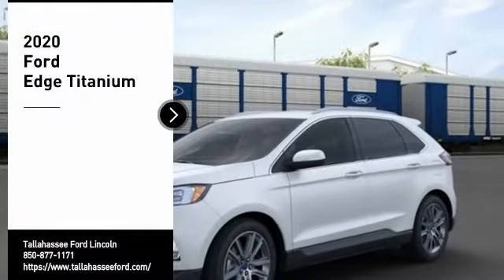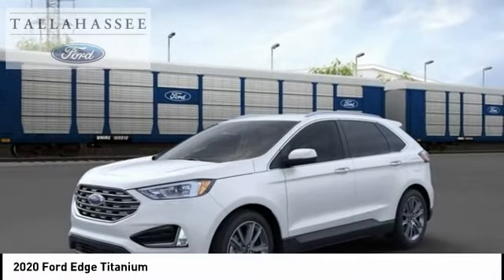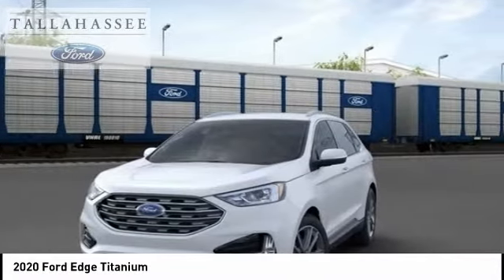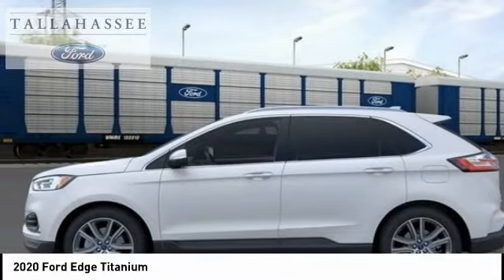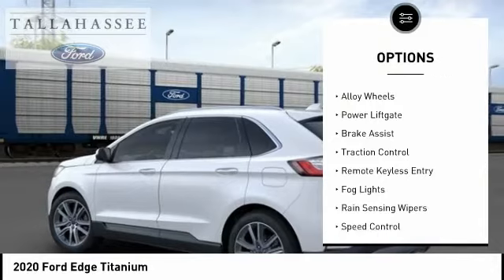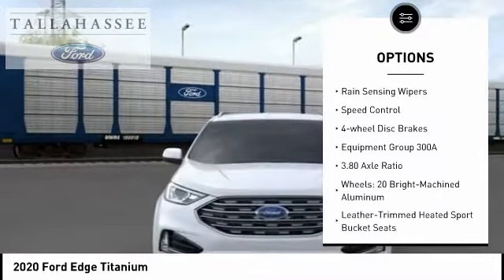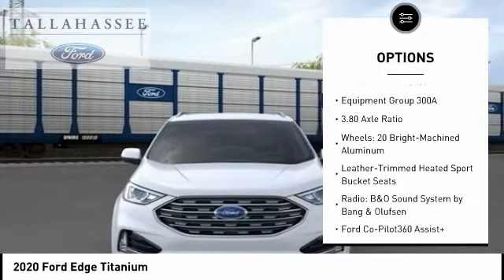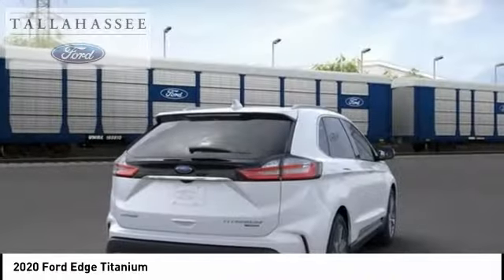2020 Ford Edge B22079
2020 Ford Edge Titanium

243 N. Magnolia Drive

Complimentary 20-Year 200,000 Mile Warranty provided by Tallahassee Ford Lincoln on most New vehicles. Covers the Engine, Transmission, Front and Rear Wheel Drives. See dealer for details.  Star White Metallic Tri-Coat 2020 Ford Edge Titanium FWD 8-Speed Automatic EcoBoost 2.0L I4 GTDi DOHC Turbocharged VCT  Recent Arrival! 21/29 City/Highway MPG